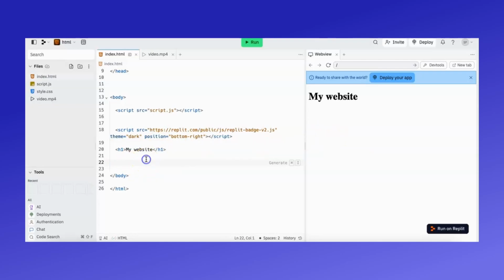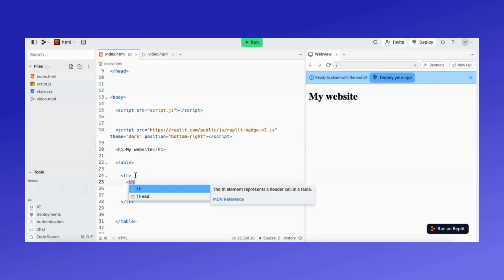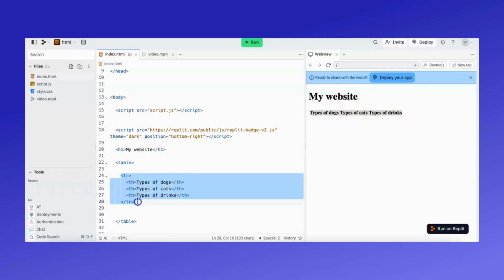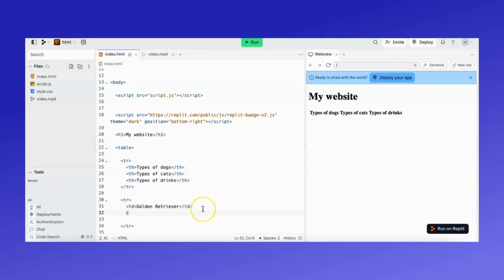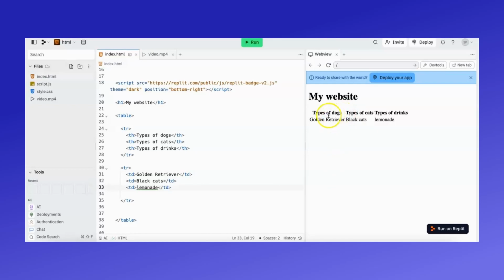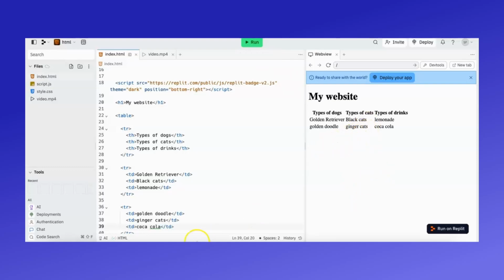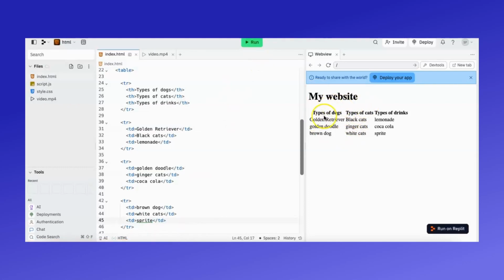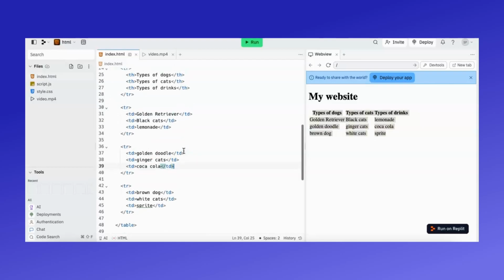Tables in HTML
Join software engineer Sanjita as she teaches a course on the basics of HTML. In the last part of this course, you will learn how to code a table on your website!